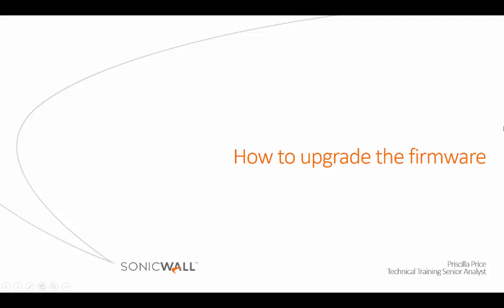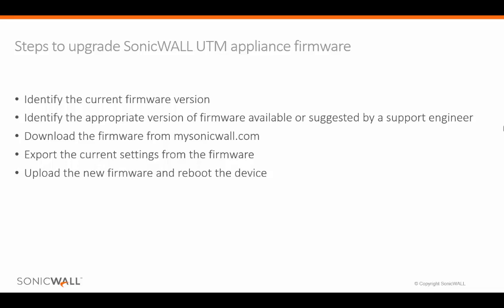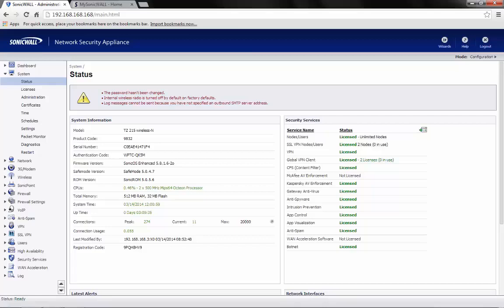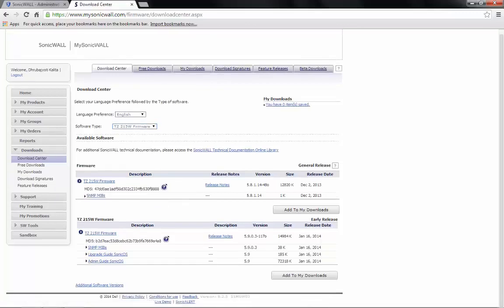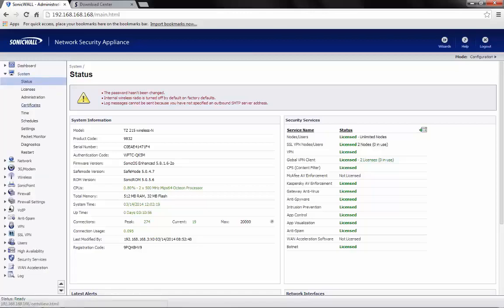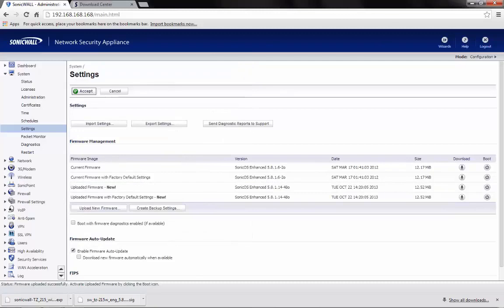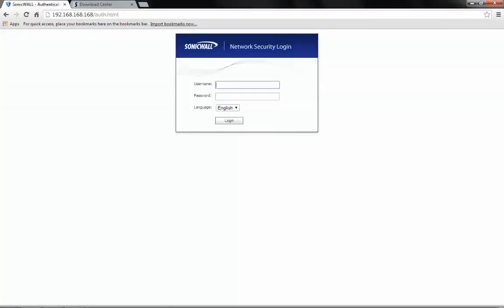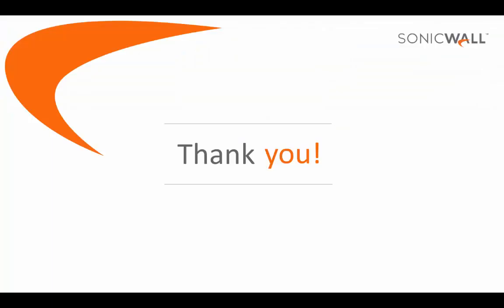How to upgrade SonicWall firmware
Sonciwall Configuration Videos

Thanks to Sonicwall Team